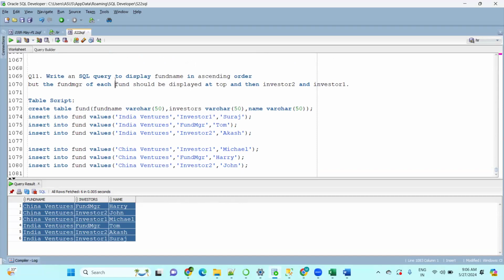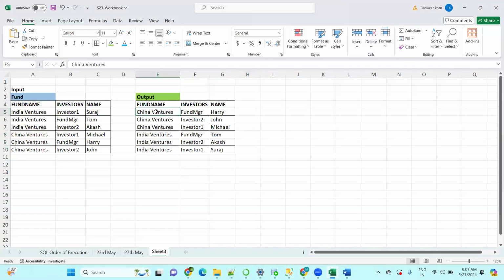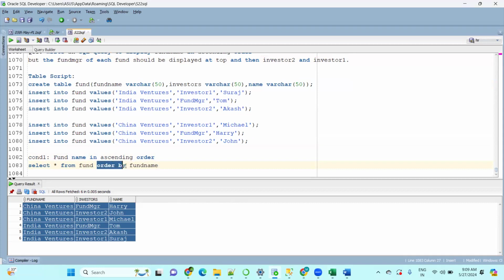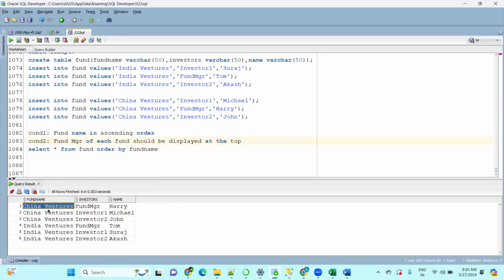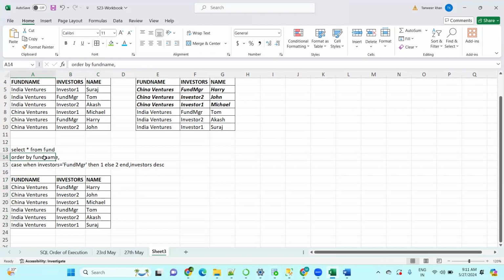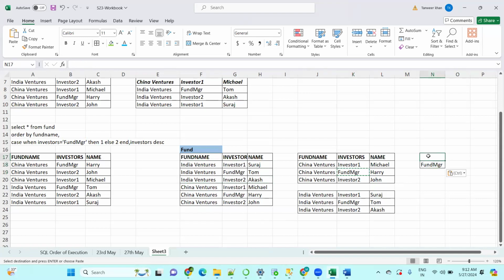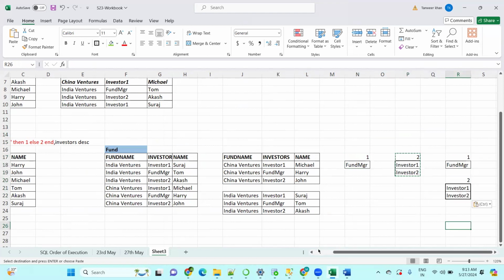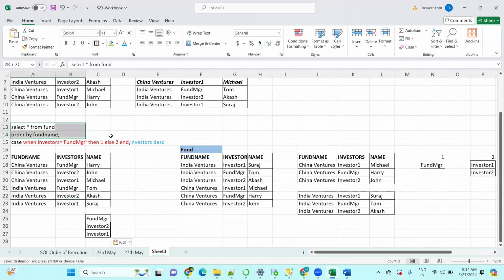Ad-hoc Session-Sorting of funds and investors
Topics Covered Today:
Sorting of funds and investors